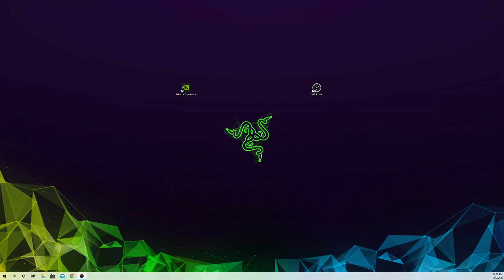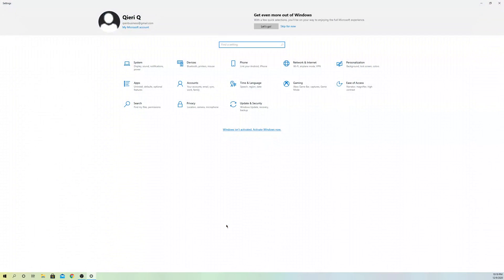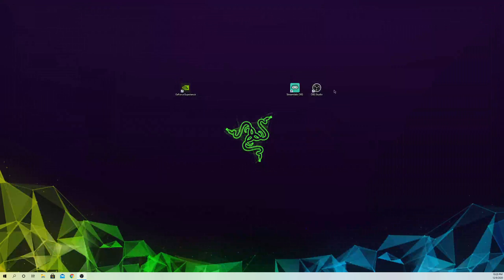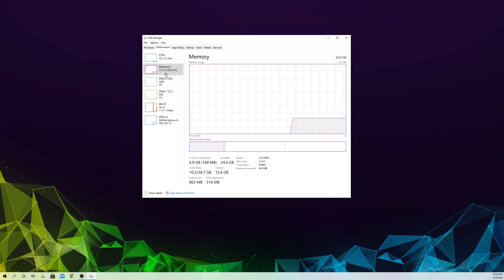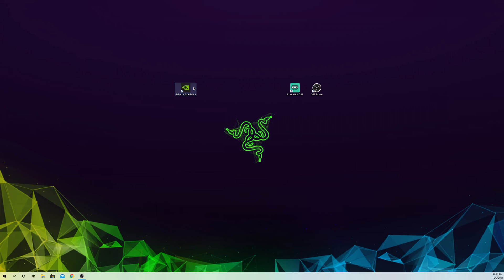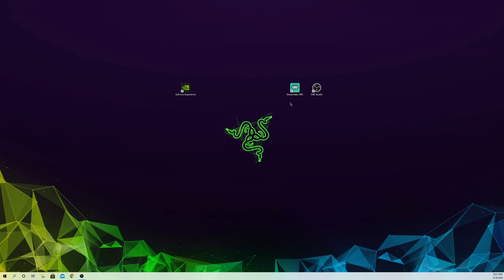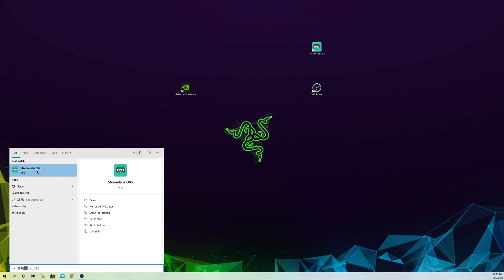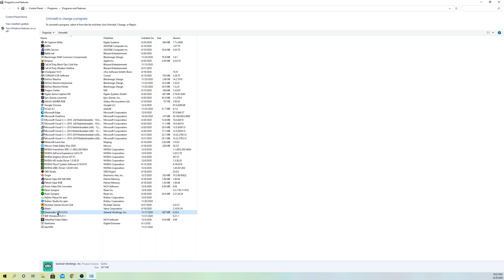STREAMLABS OBS WINDOWS 10 NOT WORKING HOW TO FIX!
LAN Cable/Ethernet Cable: